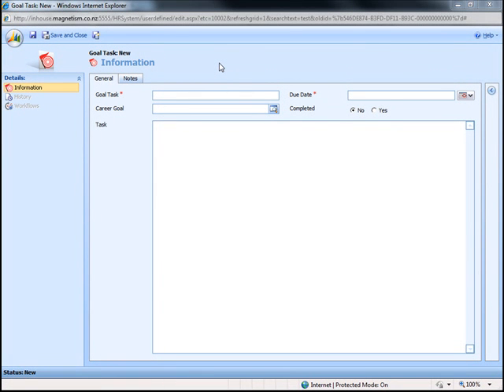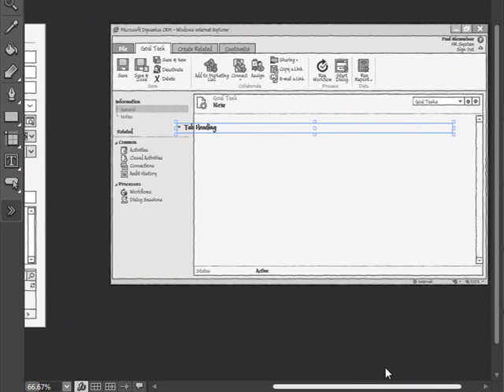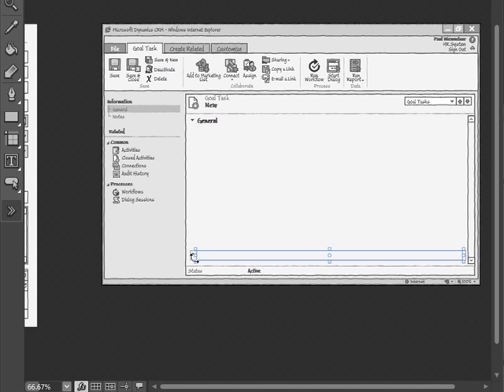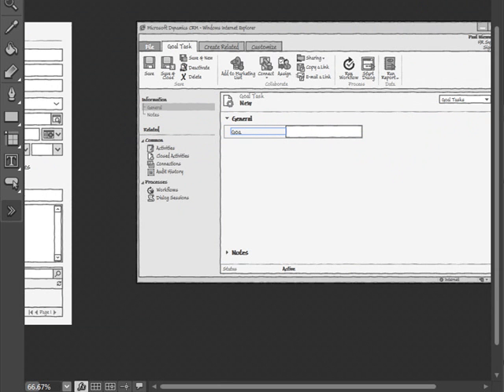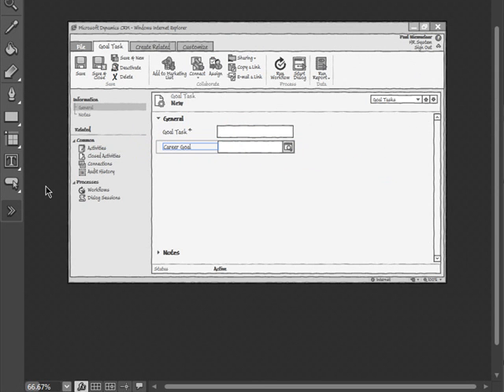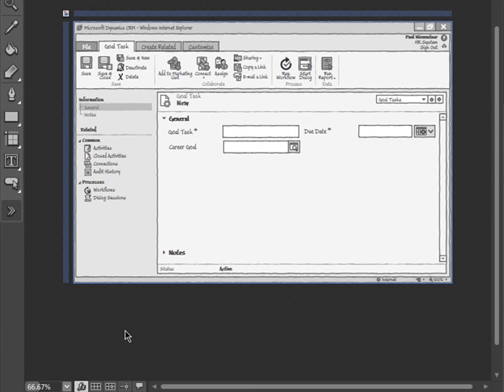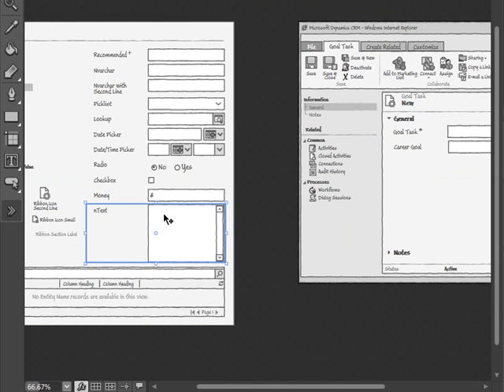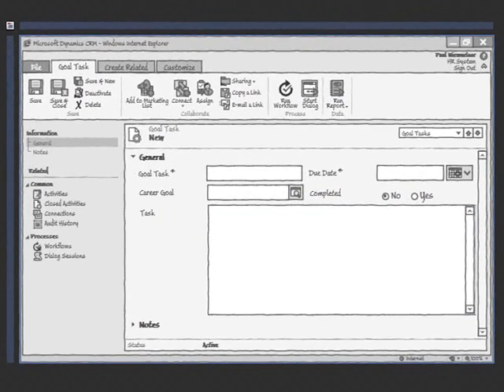Microsoft Dynamics CRM 2011 SketchFlow Stencils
In this video I will be recreating an HR entity from Dynamics CRM 4.0, using the Dynamics CRM 2011 SketchFlow stencils, to show how you can create entities using these stencils.

mSketch gives you the ability to show your Microsoft Dynamics CRM 2011 customizations inside Microsoft Expression Blend 4 before actually touching Dynamics CRM itself. This means that you can work together with your customers to draw up Dynamics CRM 2011 screens in order to demonstrate exactly what customizations the customer envisages.

The mSketch stencils include:
• Fully created Account Form
• Fully created Contact Form
• Fully created Lead Form
• Fully created Opportunity Form
• Fully created Main Window
• Blank Form for custom entities
• Blank Main Window for custom site maps and views
• Full set of premade fields, including section and tab headings
• Fully customizable ribbon and tabs
• Interactive forms and fields